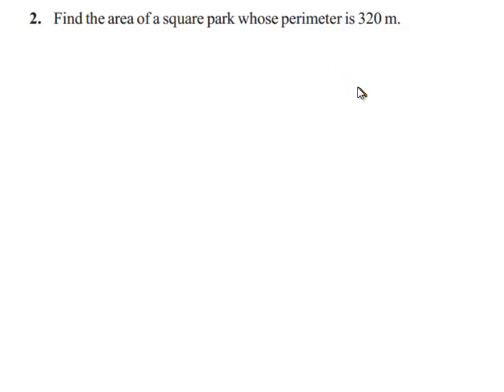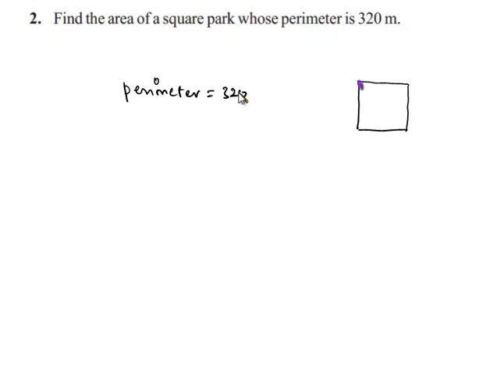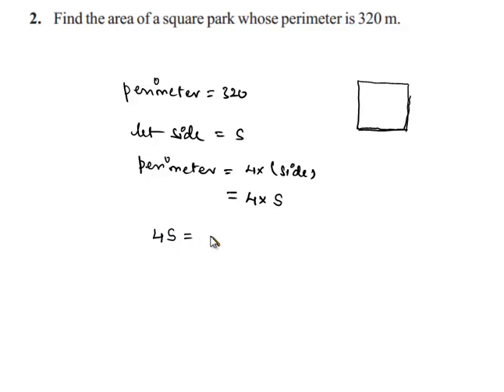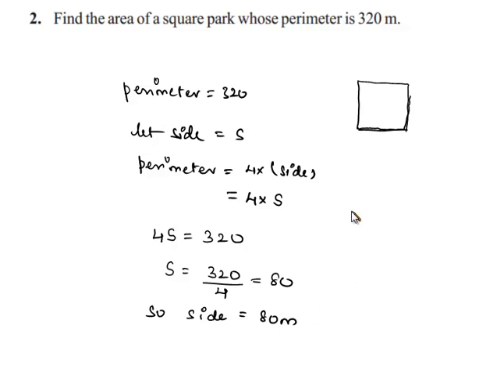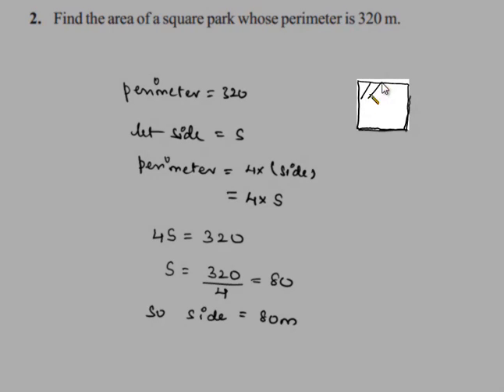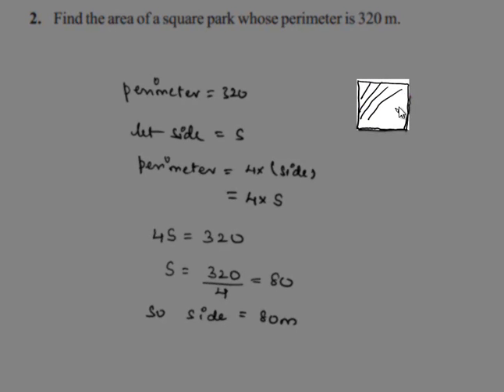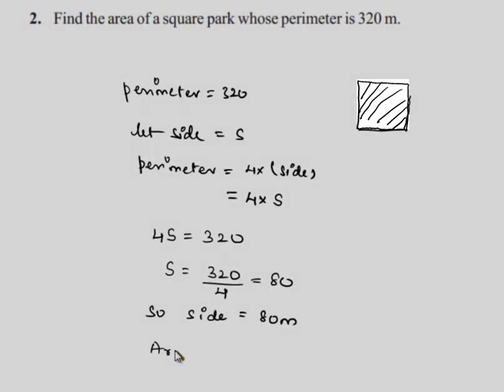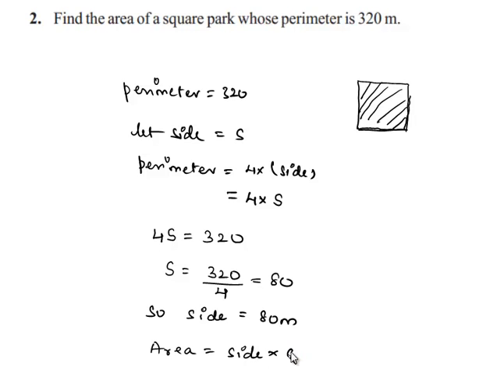NCERT Solutions for Class 7 Maths Chapter 11 Ex11.1 Q2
2. Find the area of a square park whose perimeter is 320 m.